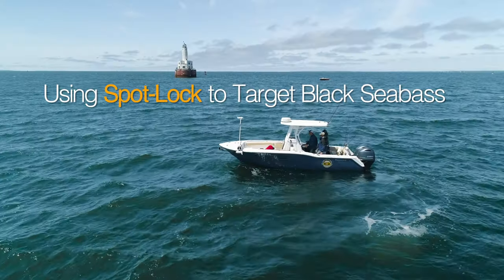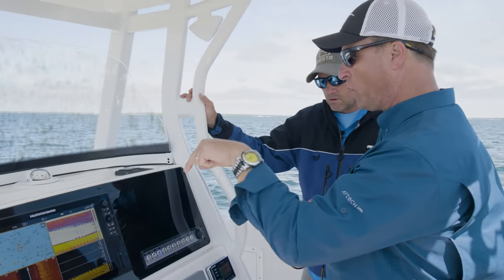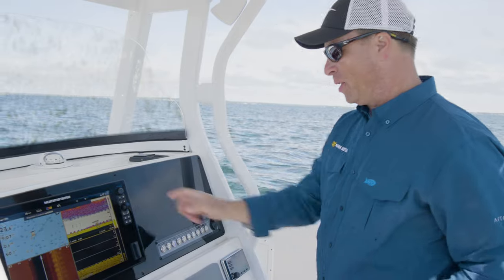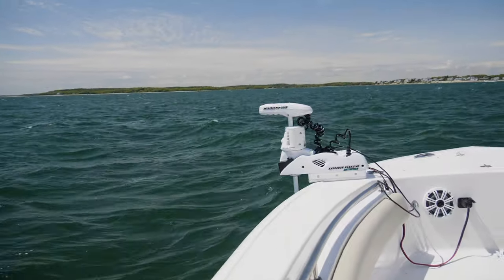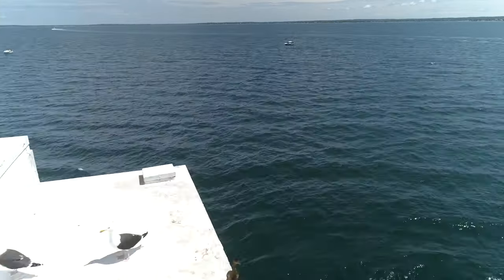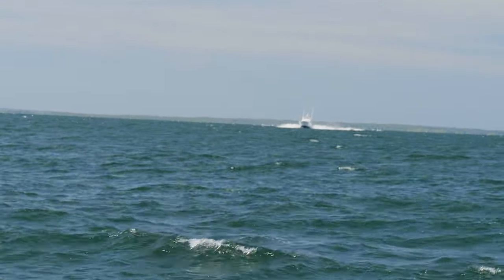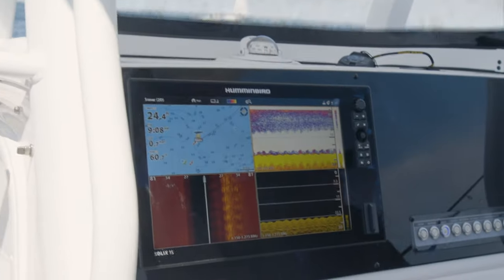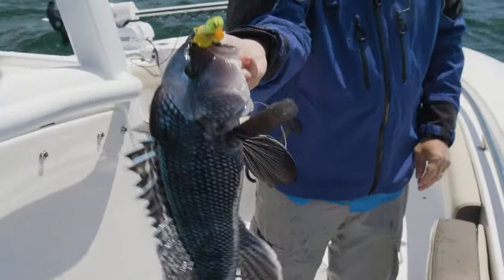Using Spot-Lock on a 25ft Center-Console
Targeting Black Sea Bass and other structure dwelling fish like Fluke and Tautog has gotten much easier with the use of a Minn Kota Trolling Motors and Spot-Lock.

Typically a drift is used, but with Spot-Lock GPS anchor technology, you can hold over isolated pieces of structure and land more fish than ever before without having to worry about boat control.

• Trolling Motor Shown: Minn Kota Riptide Ulterra
• Boat: Tidewater 252 CC Adventure (25ft // 4,200lb Center Console)
• Location: Cleveland Ledge Light - Falmouth, Massachusetts